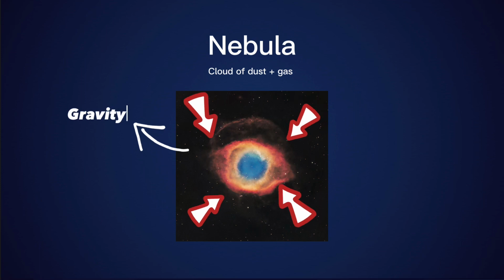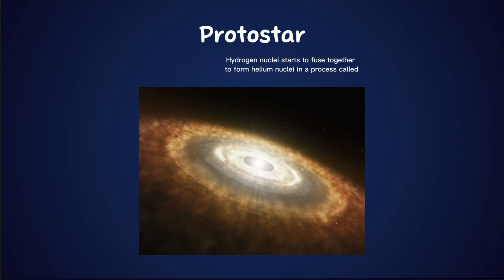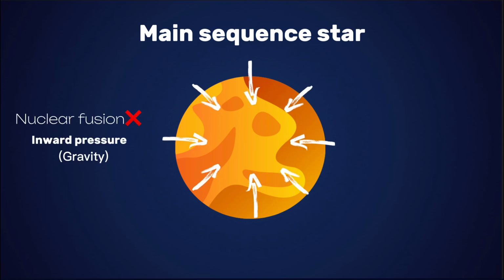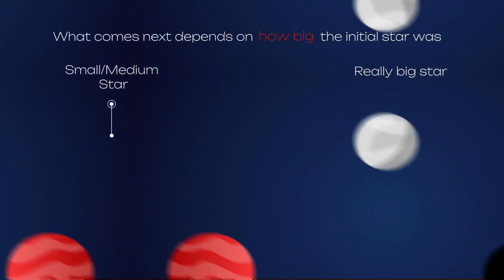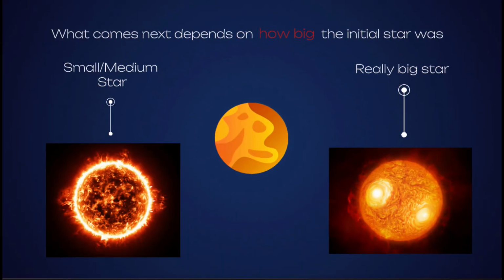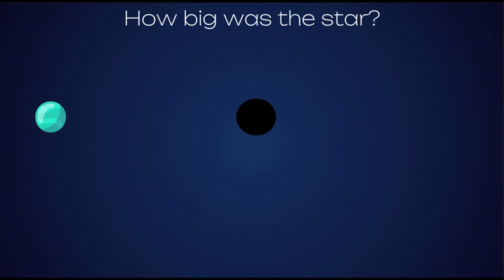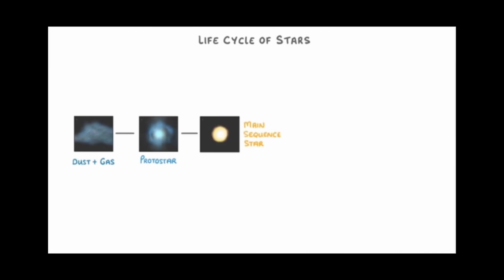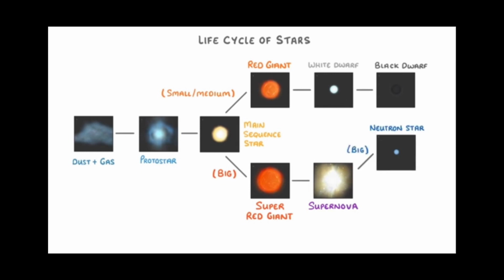Stars life cycle